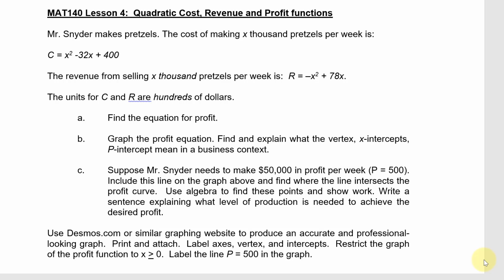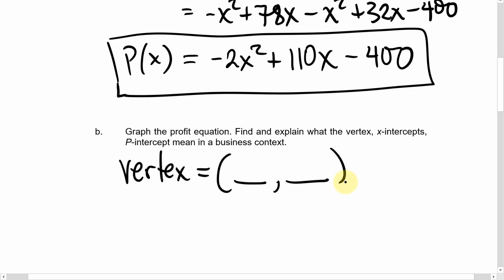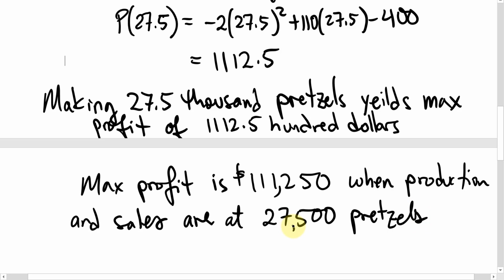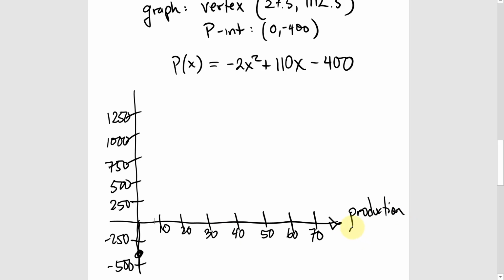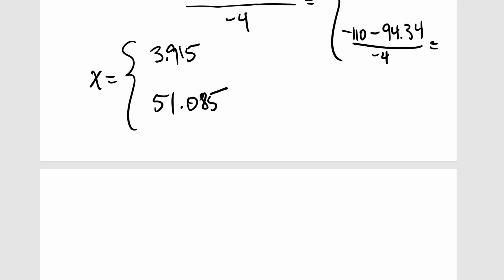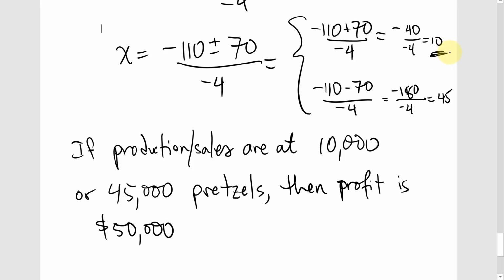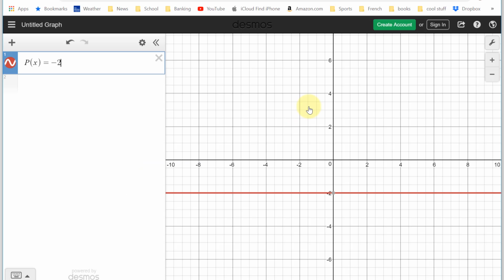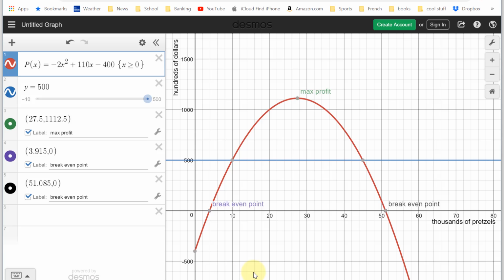MAT140 Lesson 4: Quadratic Cost, Revenue and Profit functions, Continued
Find the vertex and intercepts and intersection points of a quadratic function with a horizontal line.  Context is a function modeling profit.